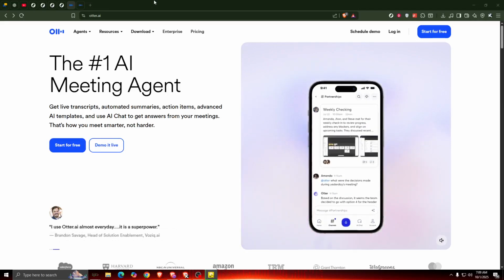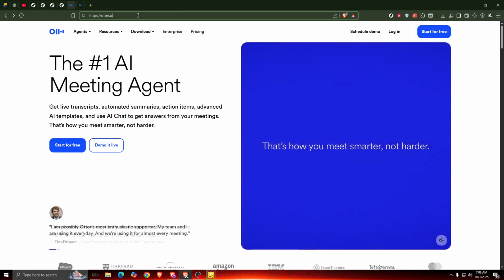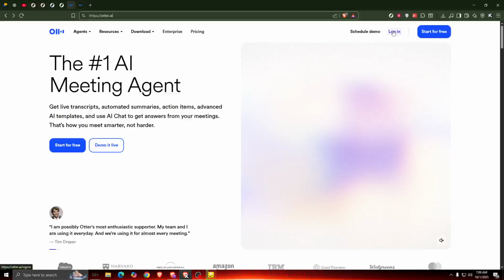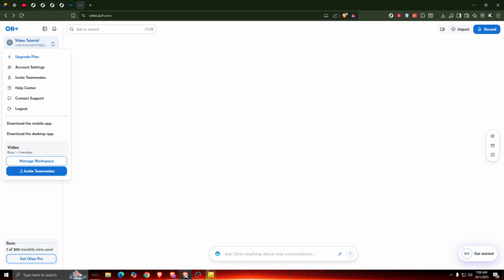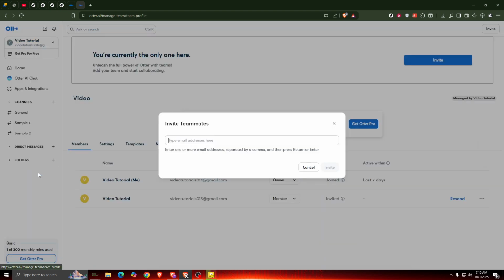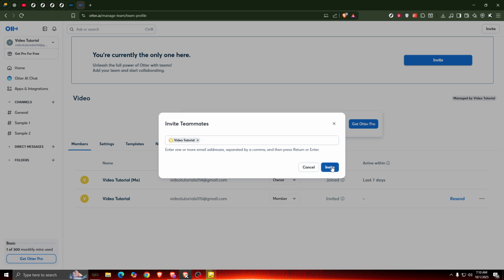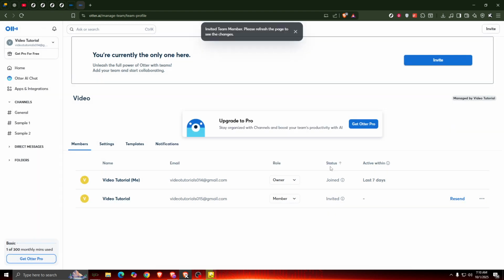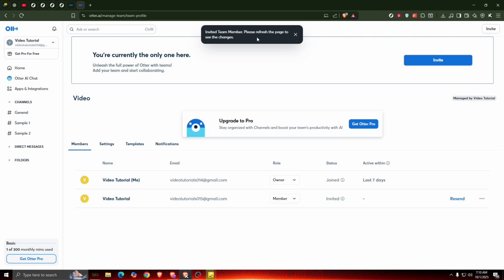How To Invite Teammates To Otter ai Team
How To Invite Teammates To Otter.ai Team | Step-by-Step Guide (2025) 👥🎙️

Want to collaborate on transcripts and notes? In this tutorial, I’ll show you how to invite teammates to your Otter.ai Team so you can share, edit, and organize meeting notes together.

👉 What you’ll learn:

How to access the Otter.ai Team dashboard

How to send teammate invitations

How teammates can accept and join

Tips for managing team collaboration in Otter.ai

Perfect for businesses, classrooms, or groups who want to save time and work smarter with Otter.ai.